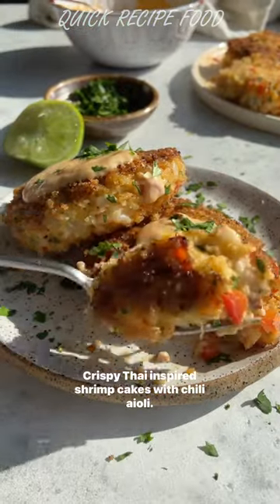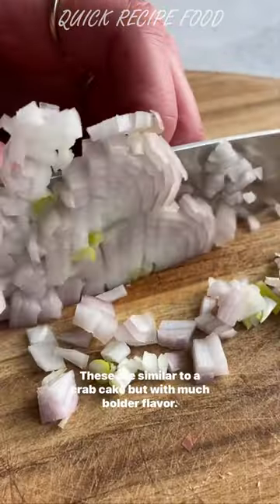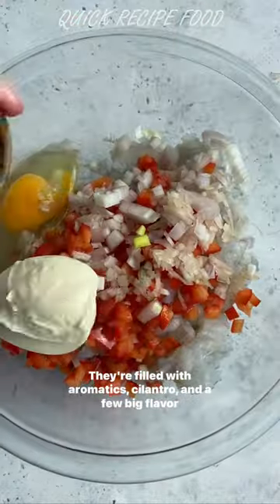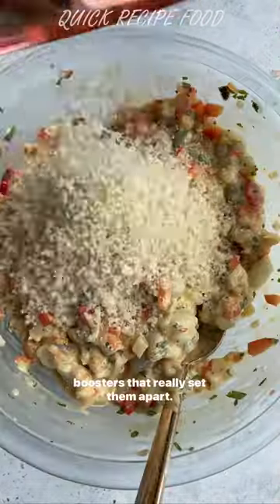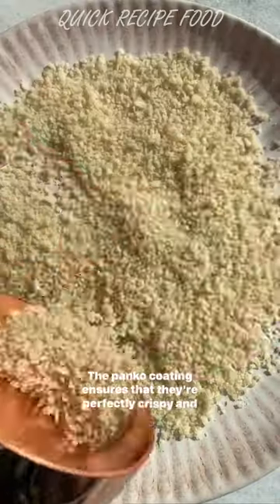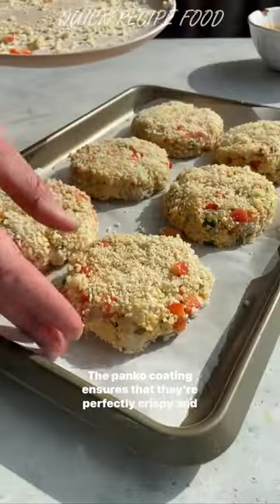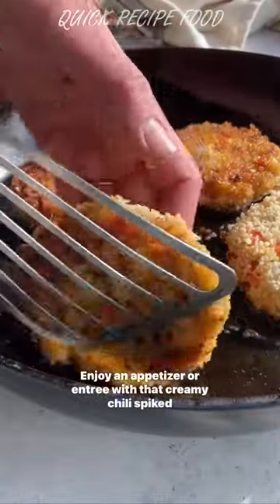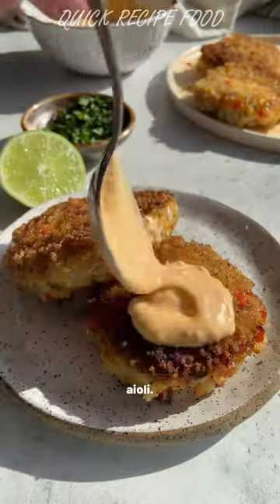Impress Your Guests with Crispy Thai-Inspired Shrimp Cakes and Homemade Chili Aioli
In this video, I'll show you how to make crispy Thai-inspired shrimp cakes with a homemade chili aioli dipping sauce. This appetizer is a crowd-pleaser that's sure to impress your guests. The shrimp cakes are loaded with flavor and are perfectly crispy on the outside, while the chili aioli adds a spicy kick that balances out the sweetness of the shrimp. Join me as I take you through the step-by-step process to create this delicious dish.

Here’s what you need:

Shrimp
Egg
Panko
Bell pepper
Shallots
Cilantro
Mayo
Lime juice
Fish sauce
Sweet chili sauce
Sriracha (or similar chili-garlic sauce)